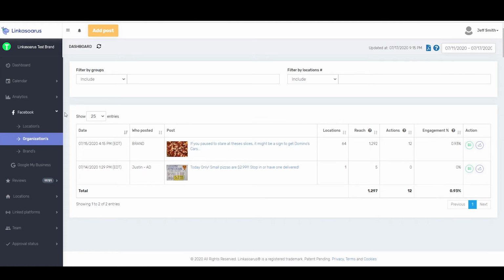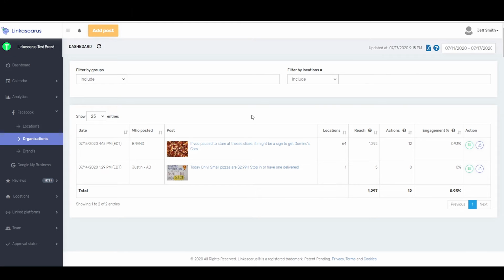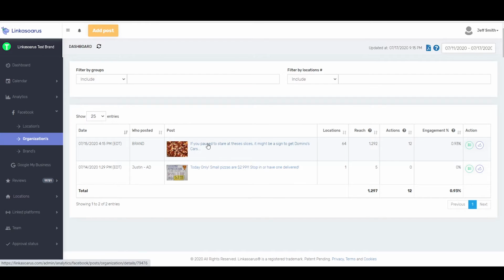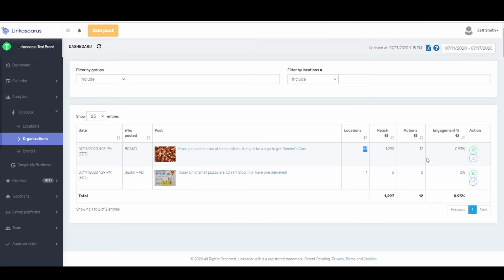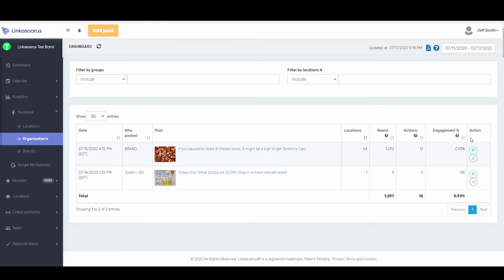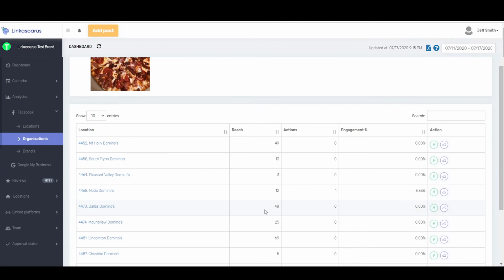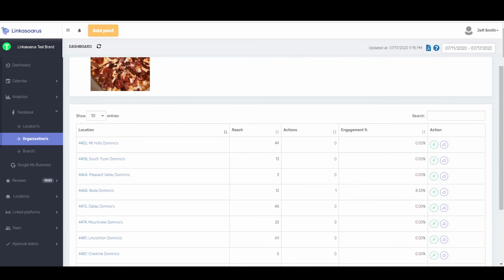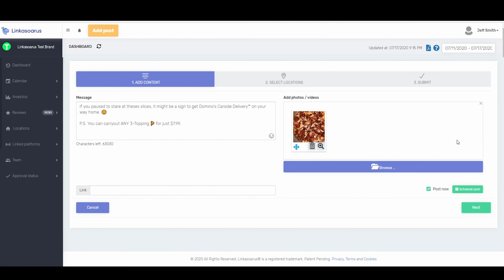[Official Training] Analytics Of Your Facebook Page Posts (Organization's tab)